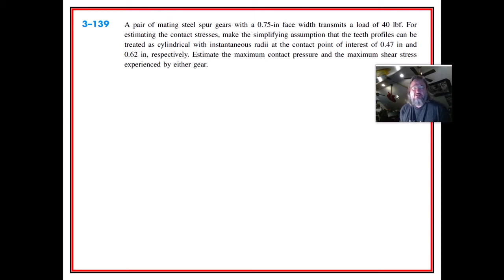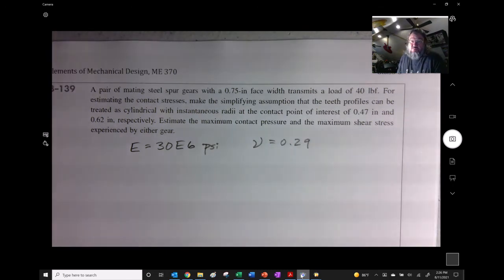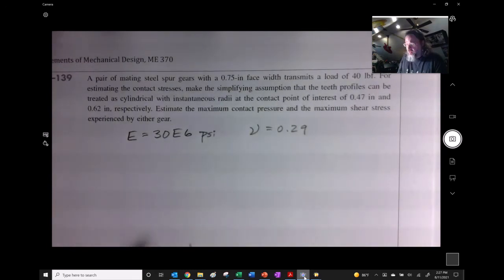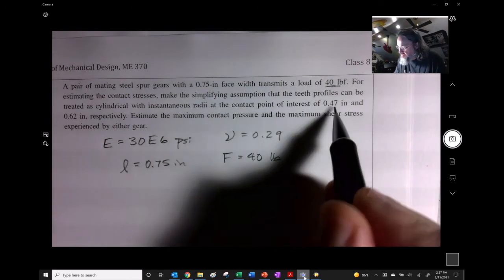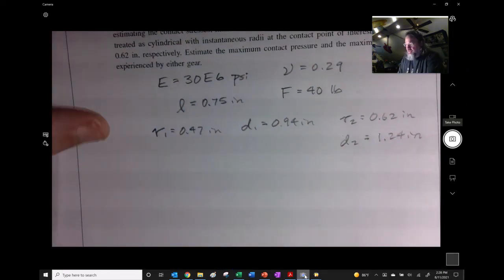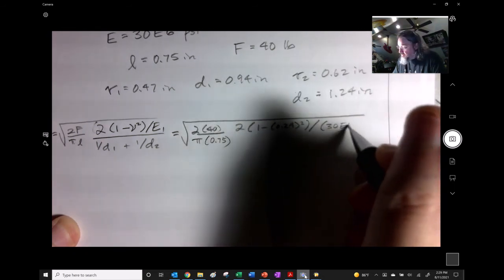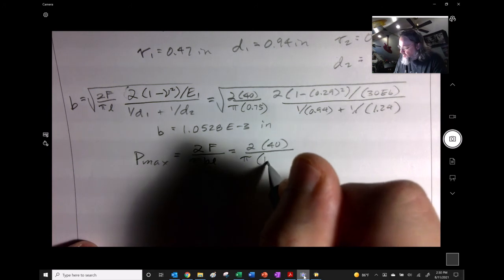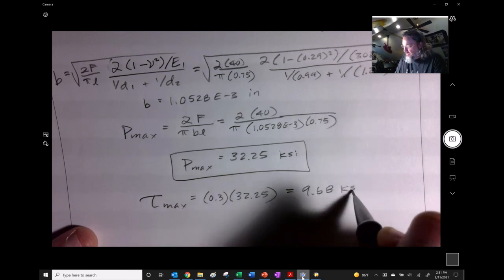Elements of Mechanical Design: Contact Stress Example 2 (F21 ME370 Class 8)